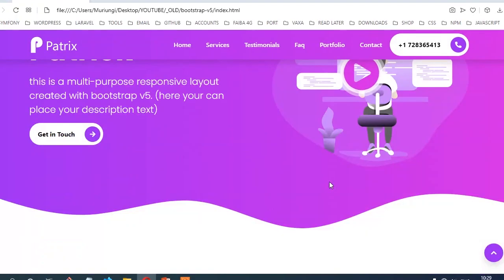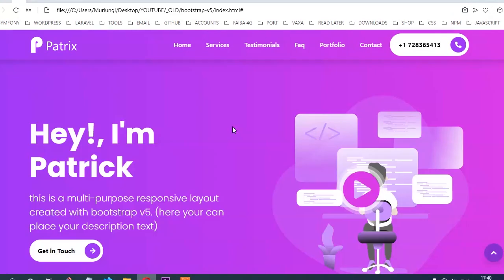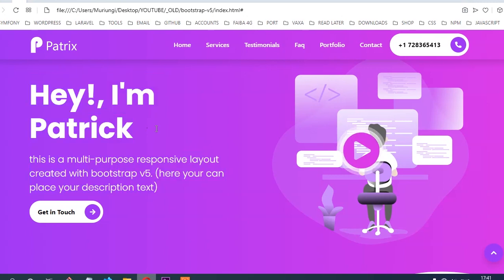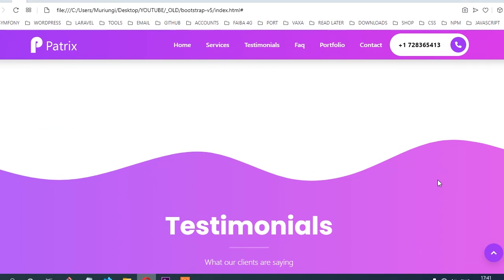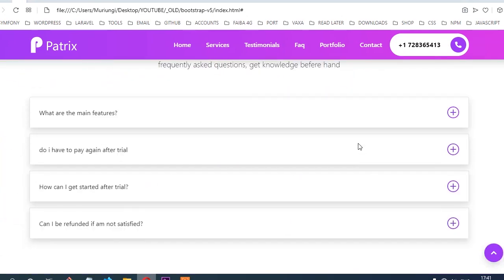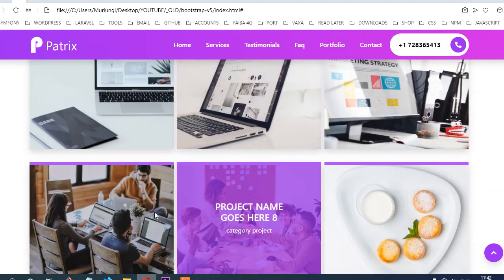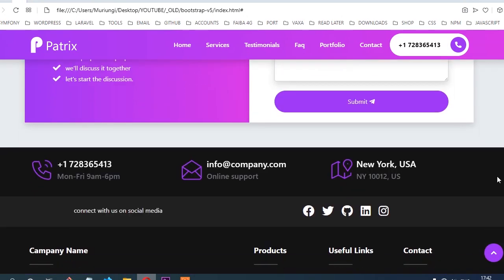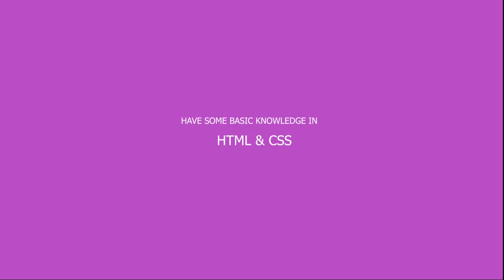Build a Complete Portfolio Website With Bootstrap 5 & SASS - #1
Learn Bootstrap 5 & SASS by creating a complete portfolio website from scratch.

It's Time to Upgrade your Front-end skills and start building projects with sass.

WHAT IS SASS?

Sass (which stands for 'Syntactically awesome style sheets)
is an extension of CSS that enables you to use things that don't exist in CSS like variables, nested rules, @mixins and inline imports and more

CSS on its own can be fun, but As your Stylesheets are getting larger,
more complex, and harder to maintain, This is where a CSS pre-processor can help.

Bootstrap, the world’s most popular front-end open source toolkit,
featuring Sass variables and mixins, responsive grid system, extensive prebuilt
components, and powerful JavaScript plugins.

DOWNLOAD FREE SVG ILLUSTRATIONS & ICONS

I hope you're enjoying every bit of this videos and gaining alot